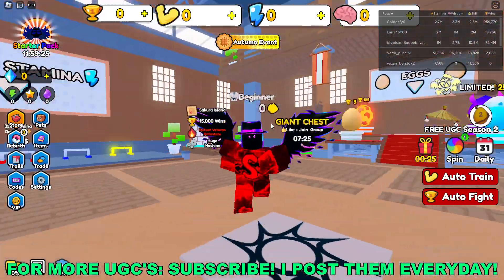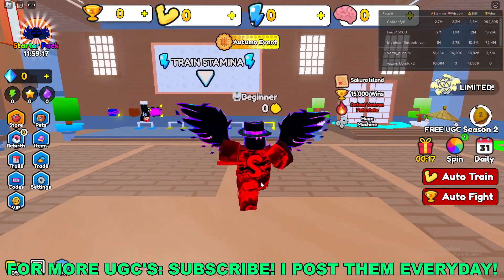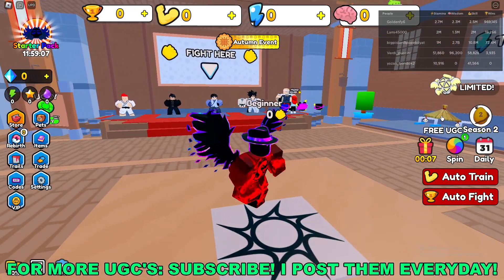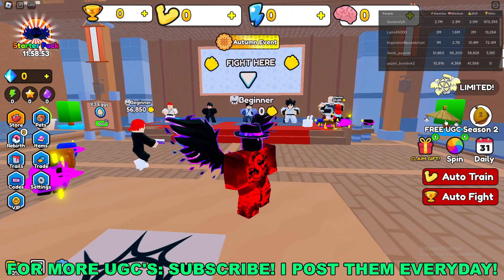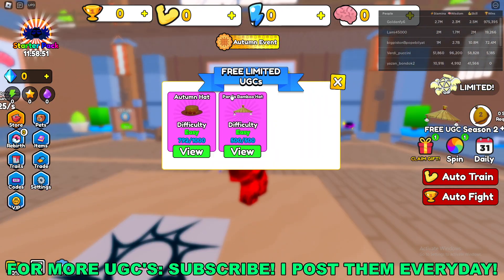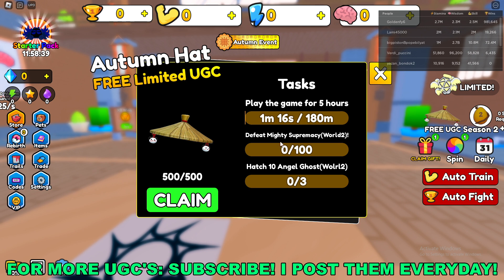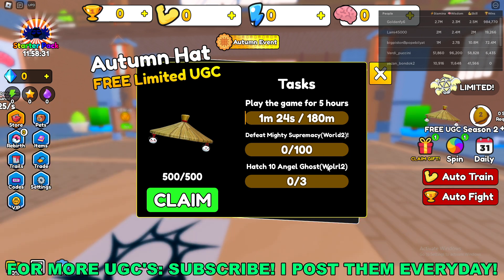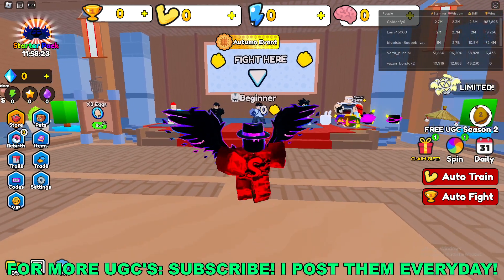How To Get Panda Hat in Kung Fu Simulator (ROBLOX FREE LIMITED UGC ITEMS)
Unlock Free Limited UGC Panda Hat in Roblox's Kung Fu Simulator

Are you searching for a way to score a coveted Panda Hat for your Roblox avatar without spending a dime? Look no further! In this guide, we'll unveil the secrets to obtaining this exclusive limited user-generated content (UGC) item in the popular Roblox game, Kung Fu Simulator.

Make Money Online Here!